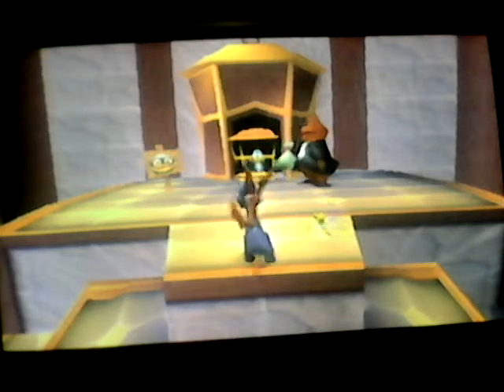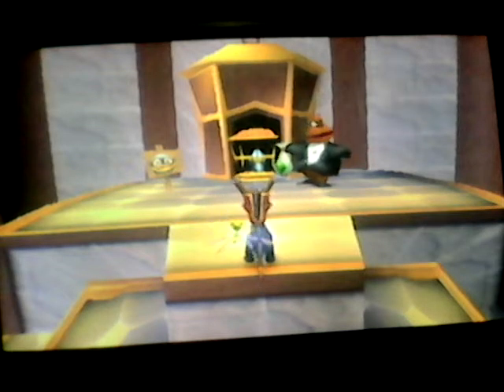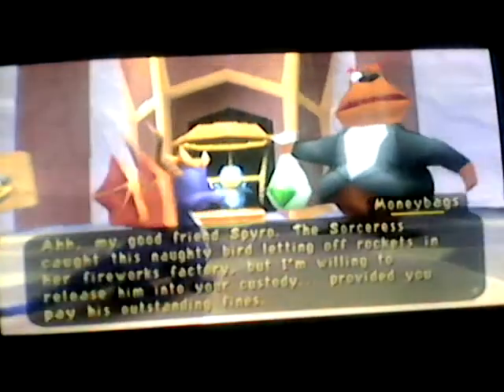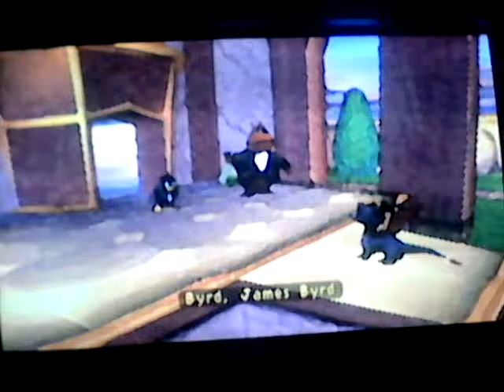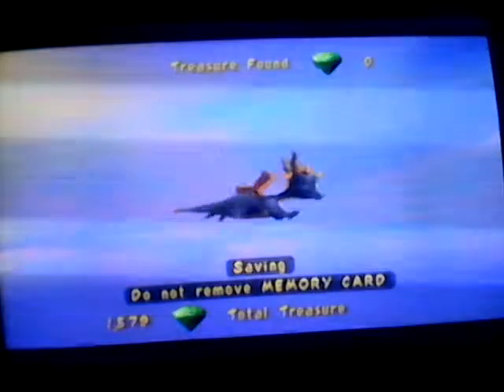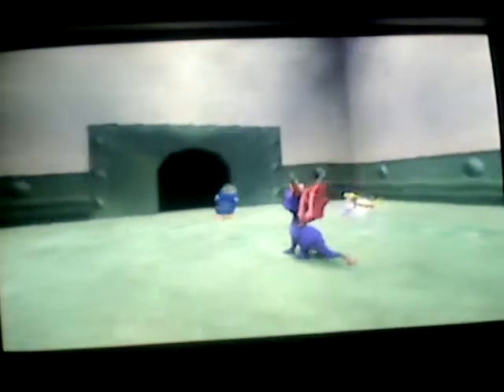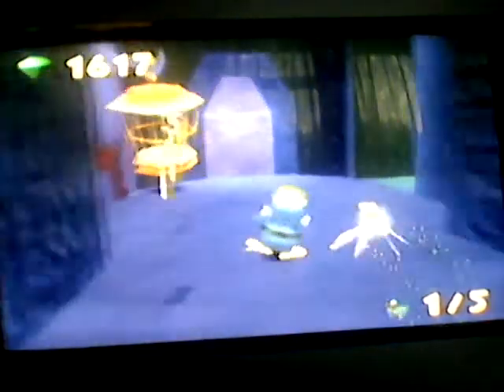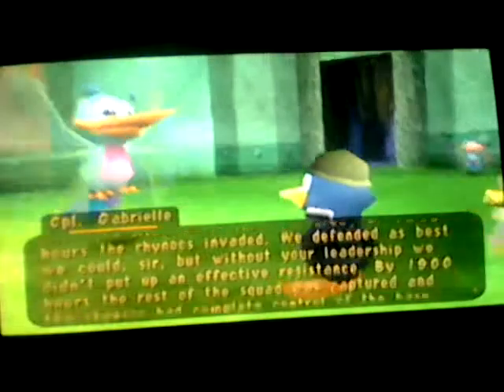Let's play spyro 3 year of the dragon part 7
I enter and fully complete Sgt Byrd's base. I also collect that one missed green gem of icy peak. I hope you enjoy :)